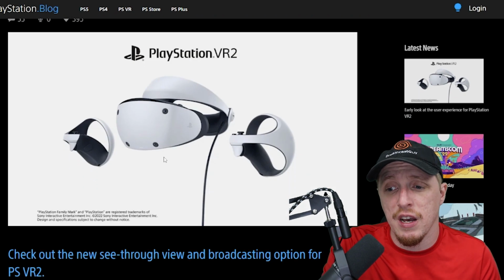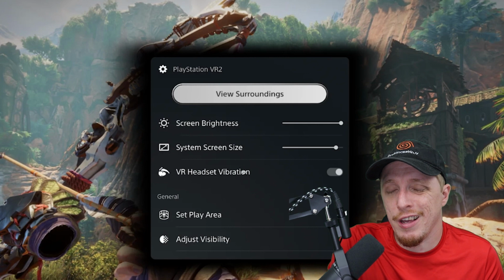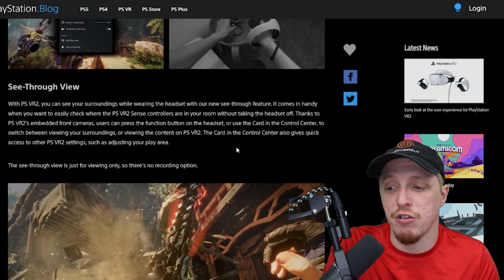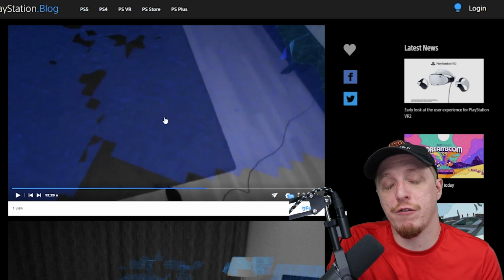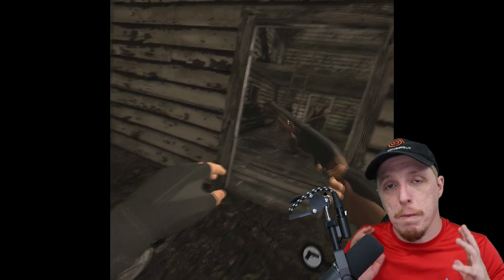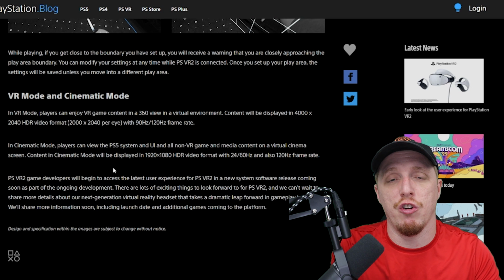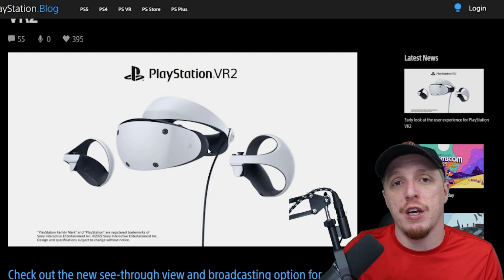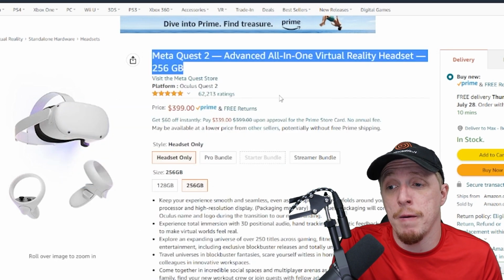PlayStation 5 VR looks GREAT but...whats the PRICE? - NEW PSVR 2 DETAILS!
The road to launch for PlayStation VR2 is in full swing, and we can’t wait for you to try the exciting new games and experiences you’ll be able to explore with our next-generation virtual reality headset.  As we continue with our launch efforts, today, we’d like to offer a quick peek at some of the user experience features you’ll discover on PS VR2.

Let’s take a look.  See-Through View
With PS VR2, you can see your surroundings while wearing the headset with our new see-through feature. It comes in handy when you want to easily check where the PS VR2 Sense controllers are in your room without taking the headset off. Thanks to PS VR2’s embedded front cameras, users can press the function button on the headset, or use the Card in the Control Center, to switch between viewing your surroundings, or viewing the content on PS VR2. The Card in the Control Center also gives quick access to other PS VR2 settings, such as adjusting your play area.

The see-through view is just for viewing only, so there’s no recording option.

Broadcast Yourself While Playing
A new broadcast feature for PS VR2 will allow you to film yourself while playing, by connecting a PS5 HD Camera to the console. It’s a great way to show your movements and reactions during a boss battle and share your reactions with your fellow gamers as it happens! While playing, if you get close to the boundary you have set up, you will receive a warning that you are closely approaching the play area boundary. You can modify your settings at any time while PS VR2 is connected. Once you set up your play area, the settings will be saved unless you move into a different play area.

VR Mode and Cinematic Mode
In VR Mode, players can enjoy VR game content in a 360 view in a virtual environment. Content will be displayed in 4000 x 2040 HDR video format (2000 x 2040 per eye) with 90Hz/120Hz frame rate.

In Cinematic Mode, players can view the PS5 system and UI and all non-VR game and media content on a virtual cinema screen. Content in Cinematic Mode will be displayed in 1920×1080 HDR video format with 24/60Hz and also 120Hz frame rate.

PS VR2 game developers will begin to access the latest user experience for PS VR2 in a new system software release coming soon as part of the ongoing development. There are lots of exciting things to look forward to for PS VR2, and we can’t wait to share more details about our next-generation virtual reality headset that takes a dramatic leap forward in gameplay innovation. We’ll share more information soon, including launch date and additional games coming to the platform.